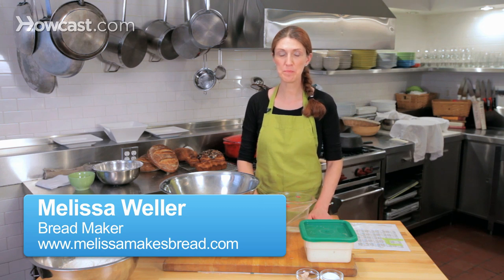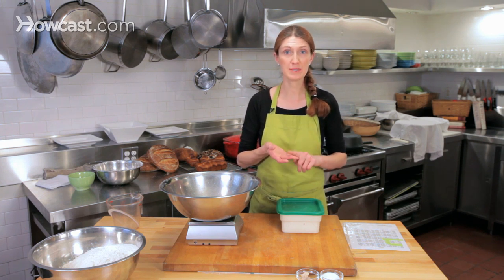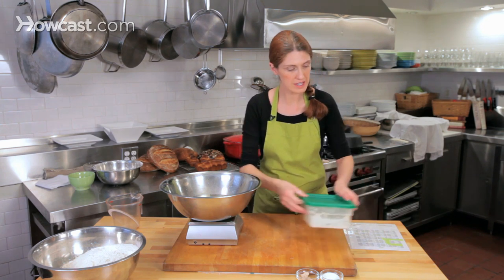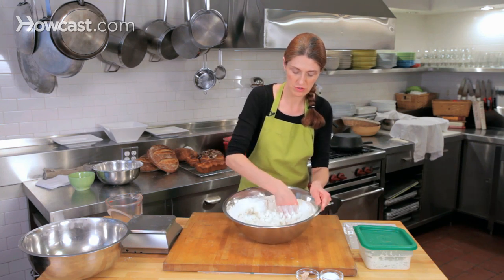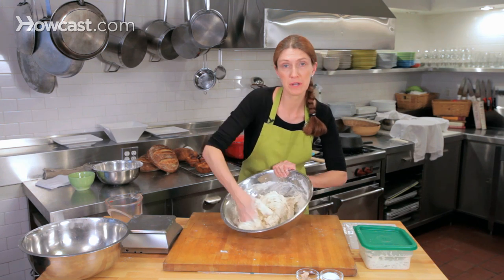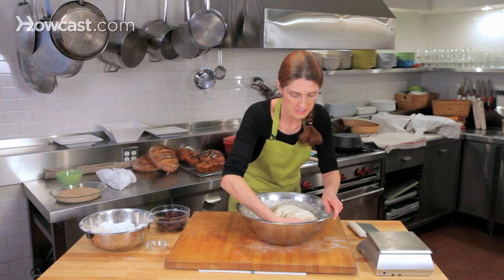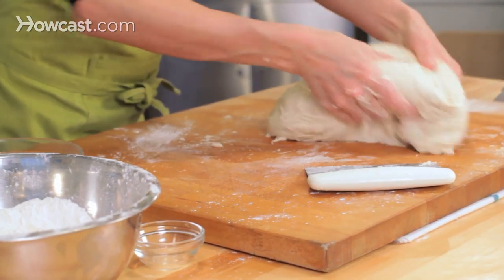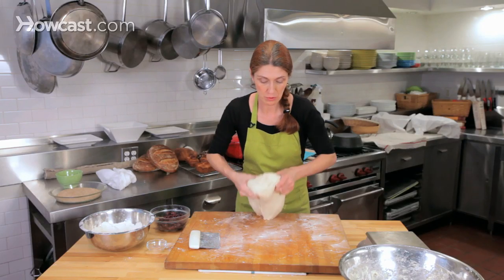How to Mix Baguette Dough | Make Bread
RECIPE: 470 grams all-purpose flour, 285 g room temp. water, 12 g sea salt, 3 g fresh yeast, 235 g poolish. Combine ingred. except salt and yeast in bowl; stir w. hands. Let dough rest w. salt sprinkled on top for 30 min. Transfer dough to work surface; knead in yeast and salt til dough passes windowpane test. Ferment 2 hours, punch down after 1st hour. Divide in 150g pieces for demi baguettes. Pre-shape demis; wait 15 min. then shape. Let proof on couche for 1 hr.. Score then load on pizza stone in 500F oven. Spritz during first 5 min. then lower to 450F; bake 20 min. rotating as necessary.

So I'm going to show you how to mix baguette dough by hand. You start out with baguette dough doing an autolyze, and an autolyze is essentially a way to help the gluten in the dough form, and so I'm taking 72 degree water and I'm going to scale out 850 grams of it. Now into the water I'm going to scale out what is called poolish, and poolish is a preferment.

And in bread bakers language a preferment is any kind of dough that's fermented, before the main dough is fermented, so a sourdough starter is a preferment, a poolish is a preferment, a sponge is a preferment, all of those things that you do ahead of time. with any type of yeast are called preferments.

And so this poolish is equal parts flour and water, with the tiniest, tiniest bit of fresh yeast, and so I need 700 grams of poolish in my recipe and what I did, about 12 hours ago was I mixed 500 grams of bread flour with 500 grams of 70 degree water, with approximately... I didn't even scale up the yeast. I just used a very, very tiny, tiny pinch of yeast, and so that ferments. You can see it's really ripe right now and I need 700 grams, and so I'm going to scale this into my water. Great, and if you can see, this poolish is floating in the water and that's a sign that it's well fermented, because that carbon dioxide helps it to float.

And so then into this, I'm going to pour in 1400 grams of all-purpose flour and I like to use all-purpose flour instead of bread flour, because the all-purpose flour helps split the fermentation. It ferments faster because the protein content isn't as high, it doesn't take as much for the yeast to feed on it. And so now I'm going to omit my salt and my yeast for the moment and I'm going to just sort of with my hands, just these three ingredients, combine them.

And you just want to hydrate the flour. I'm just going to keep my one hand free for now and my other hand I'm just sort of using a circular motion to incorporate the ingredients, and then I'm going to sort of start to squeeze the ingredients together. I'm only using a metal bowl right now, because it's wide and it's easy for me to use. But you can use any type of bowl. This makes a lot of dough.

This makes about three kilos of dough and so you want to use a big bowl, but it could be a ceramic bowl or any type of earthenware bowl is fine. So I just want to hydrate my flour, and it's going to be a shaggy mess when I'm done, because I'm not going to knead it right now. I'm going to let it rest for about 20 to 30 minutes during an autolyze period, and during that period of time my gluten will form and it will be easier for me to finish kneading it.

So this shaggy bit of dough should look just pretty much like this. You don't have to go any further with the mixing. I'm going to clean my hand off and then I'm going to sprinkle my 36 grams of salt right on the surface, and that sort of helps the salt to start to dissolve, but it doesn't interfere with the gluten-forming process. Then I'm going to hold back my yeast and so I'm going to let this dough sit for about 30 minutes.

Okay, so our baguette dough has been resting for 20 to 30 minutes, and now we're just going to sprinkle the yeast on and that's 8 grams of yeast. And so I'm going to use my hands to get it going, and then once I feel like the gluten has developed, I'm going to knead it on the surface of the table. Once it feels like it's not quite so sticky, I'm going to transfer it to the table. Okay, so I'm going to move it to the table.

I'm going to add a little-- it's sticky right now so at this point I'm just going to get a little flour underneath just to help get it going, and now I'm going to start kneading it. And so I'm just sort of going to take my hands and I'm going to sort of rotate it as I go, and I'm going to knead it until the gluten is developed, until it passes the window pane test and is about seven minutes.

So I'm using a lot of pressure as I knead it, and I sort of want to make sure, because my salt still needs to be incorporated, so I also want to make sure that my salt is incorporating. A